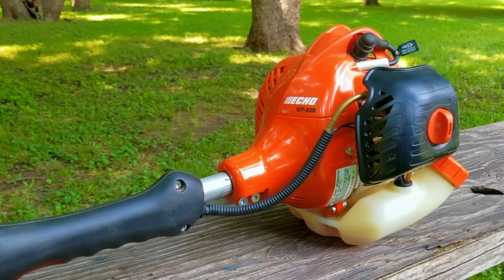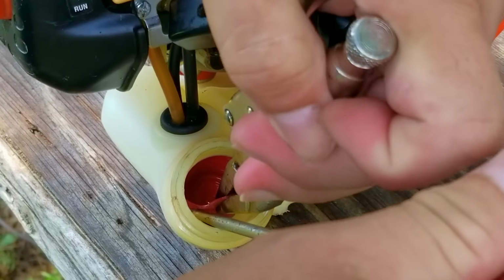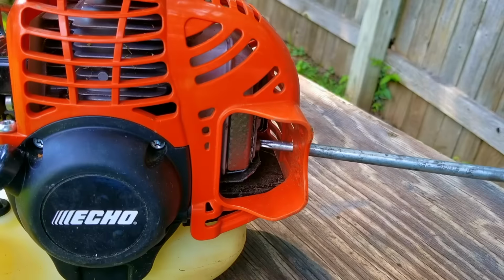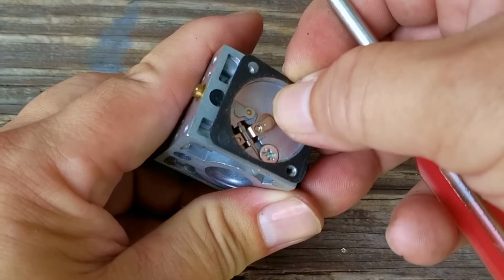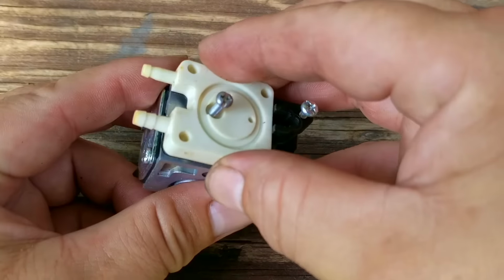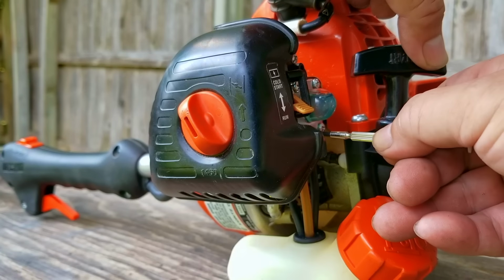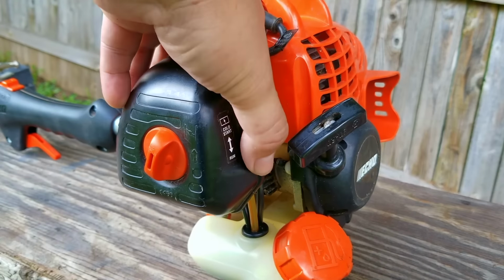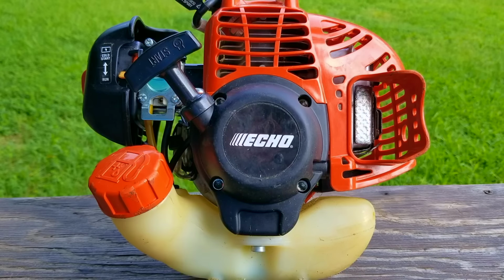I can see why this Echo trimmer was given away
Carb Adjustment tools.
Primer Bulb.
Fuel Filter.
Metering Diaphragm.

This trimmer is a high quality brand and yet it ended up on the curb with the rest of the give away stuff. Why?